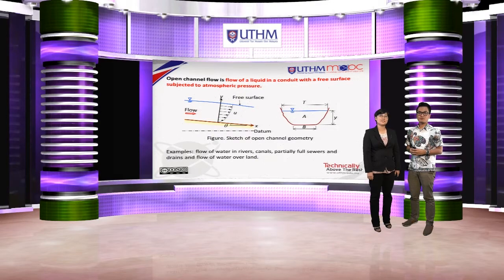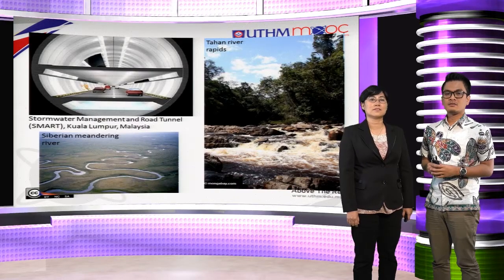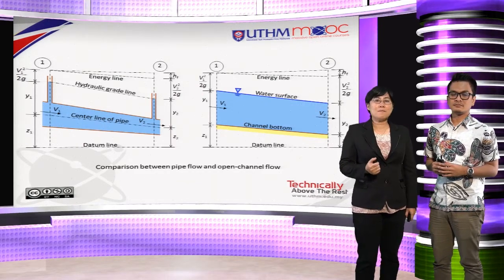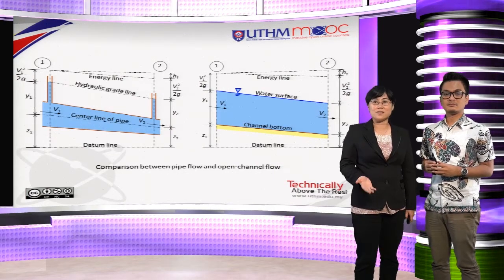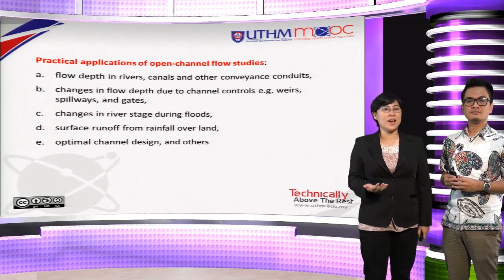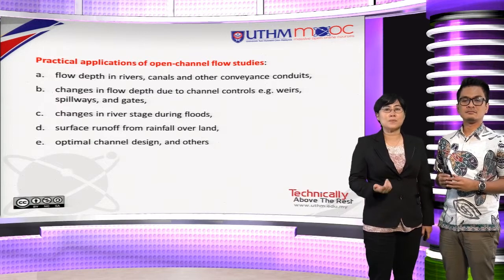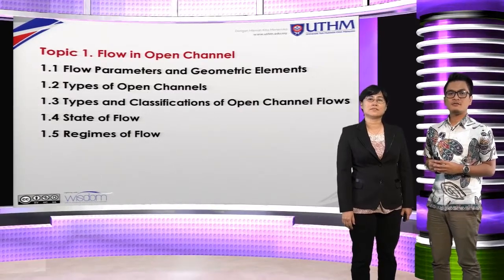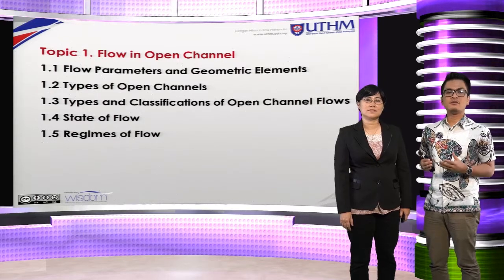Hydraulics Topic 1.0 Flow in Open Channel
Hydraulics course. Topic 1.0 Flow in Open Channel. Presented by Assoc. Prof. Dr. Tan Lai Wai and Dr. Mohd Ariff Ahmad Nazri from the Faculty of Civil and Environmental Engineering, Universiti Tun Hussein Onn Malaysia (UTHM).